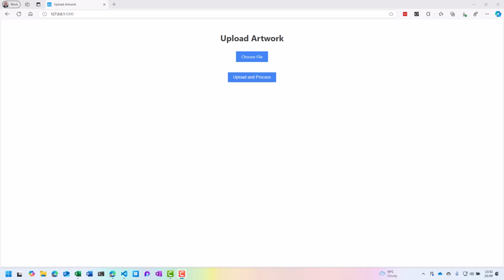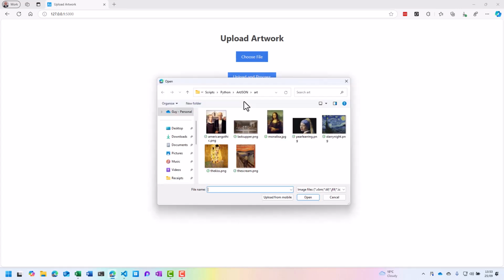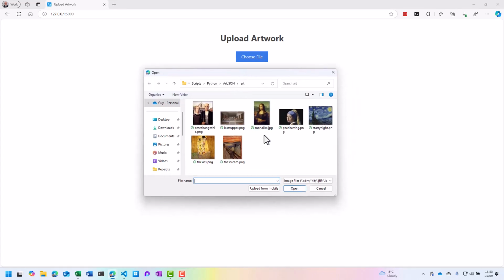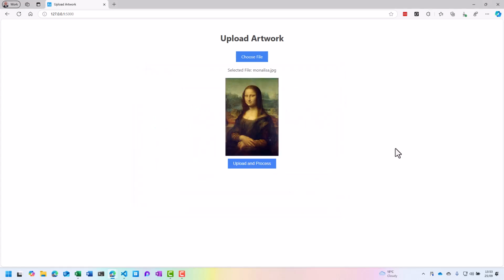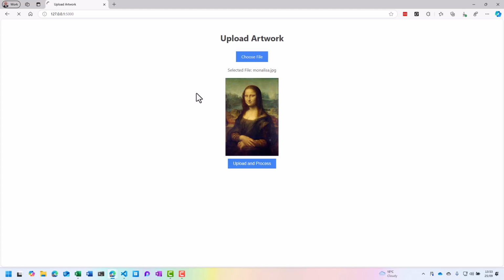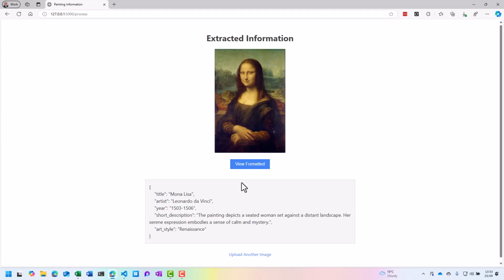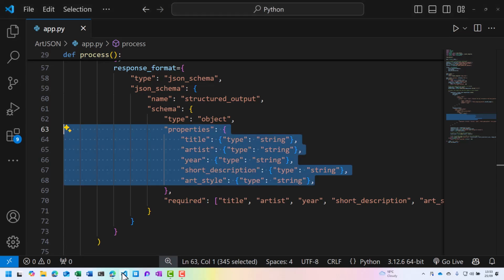Structured Outputs - Azure OpenAI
Sample application showing the Structured Output capabilities within GPT-4o to output strict JSON according to a schema.